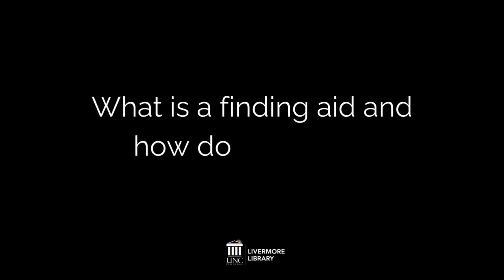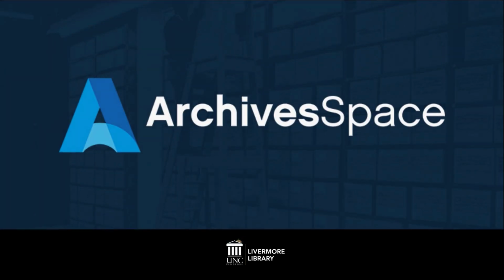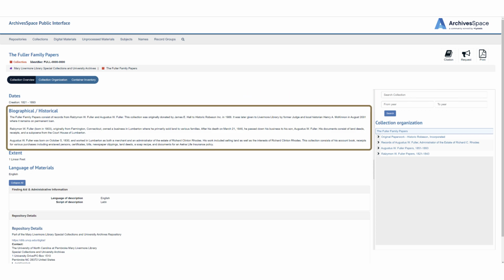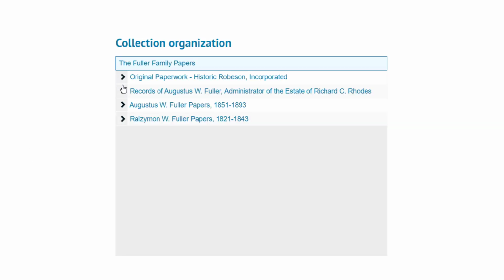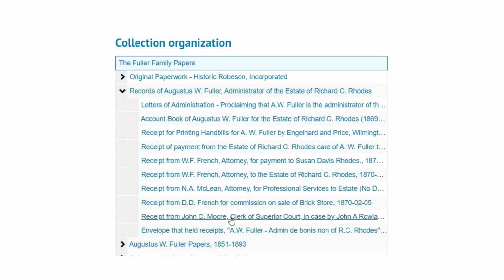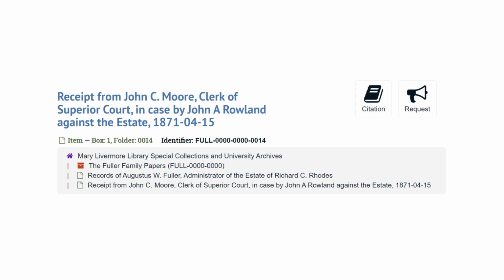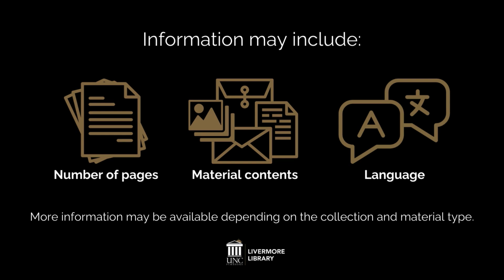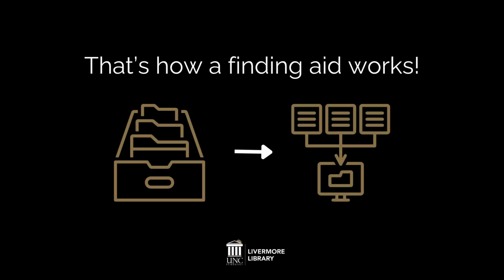How to Use a Finding Aid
This video will walk you through using a finding aid in ArchivesSpace.